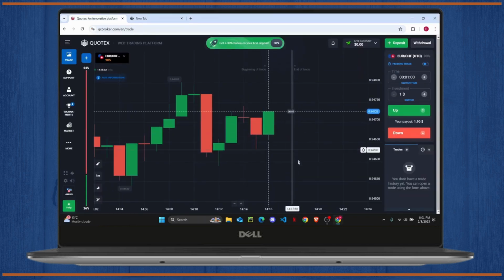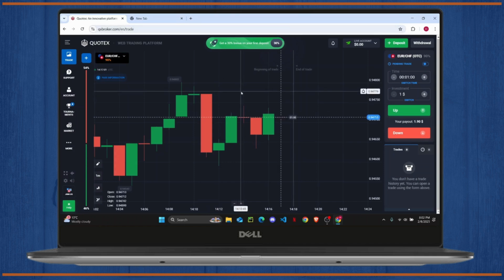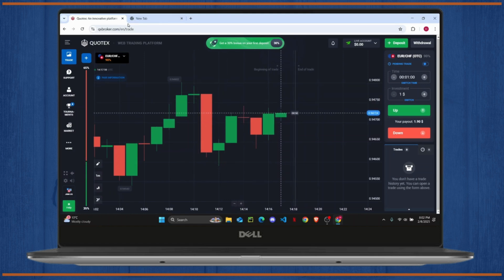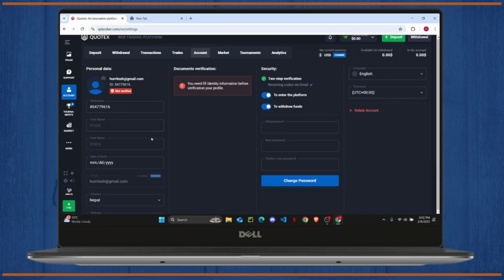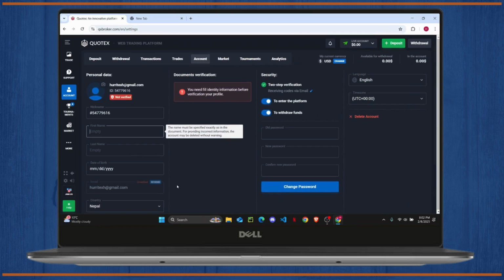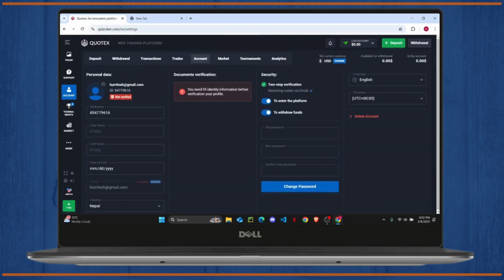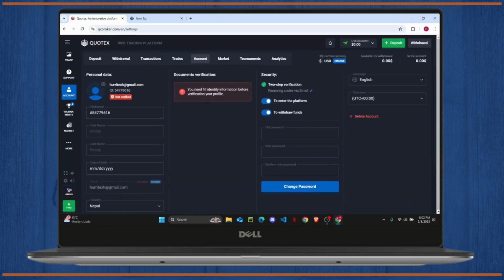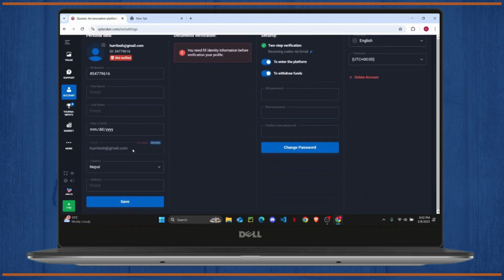How to Change Email Address on Quotex App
Whether you're switching to a new email or correcting a typo, this guide covers everything you need to know to make the change quickly and securely.

Follow the detailed instructions to ensure your Quotex account is always linked to the correct email.

0:25 Step 1: Accessing Your Quotex Account
0:45 Step 2: Navigating to Account Settings
1:05 Step 3: Changing Your Email Address